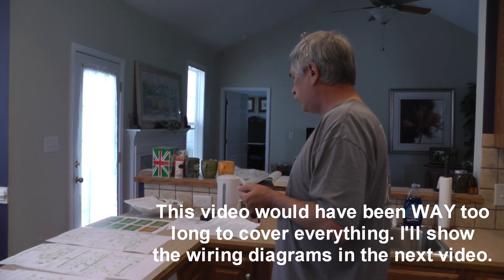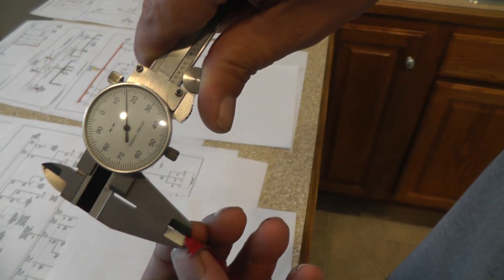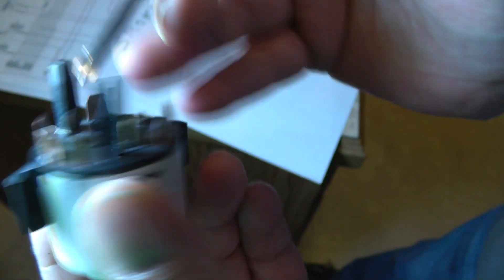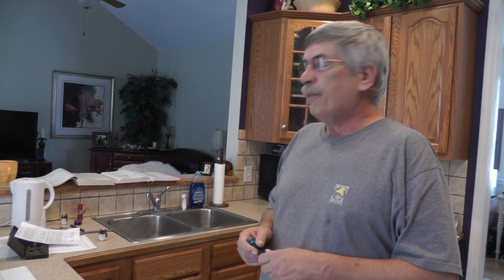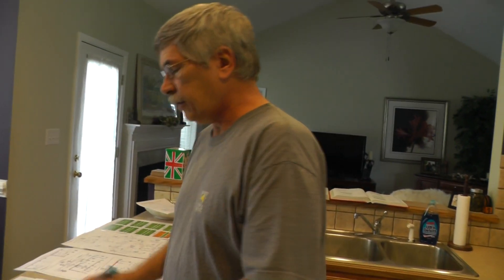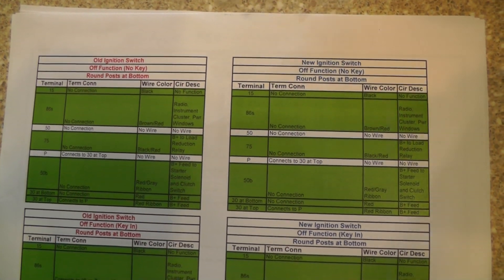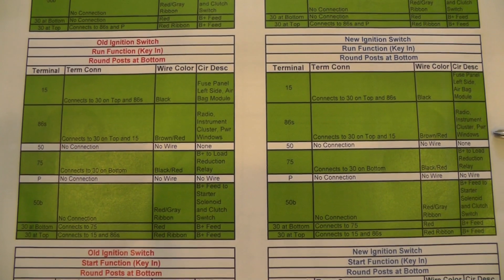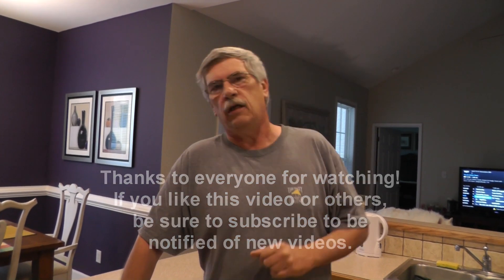Volkswagen Jetta Ignition Switch Analysis - Part 5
In this video, I'll be covering the ignition switch failure along with what I believe caused the issue. Also, I interview a chemical engineer who has his views about corrosion.